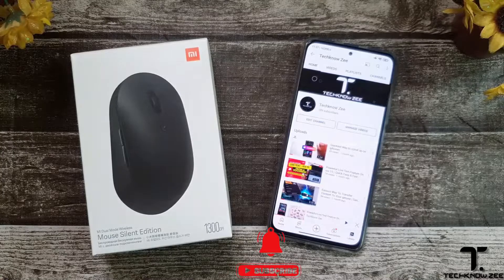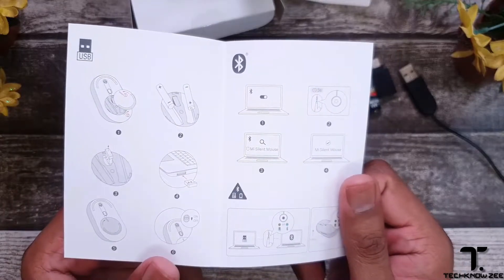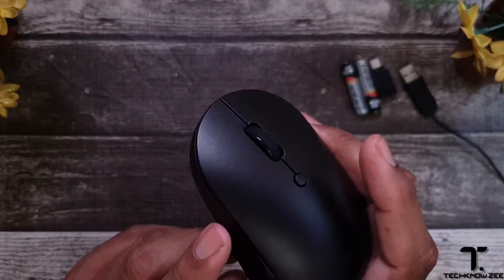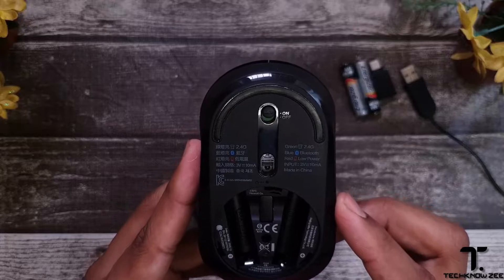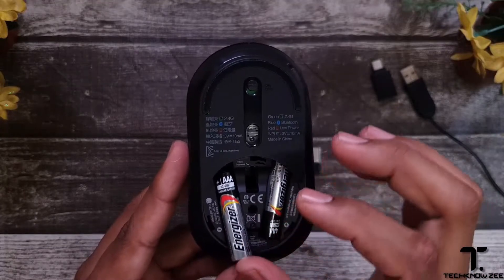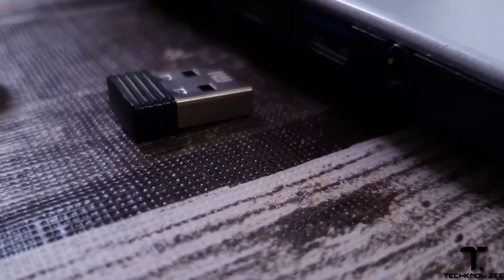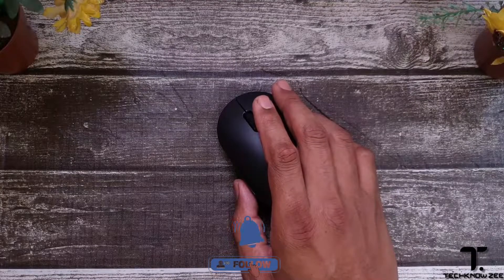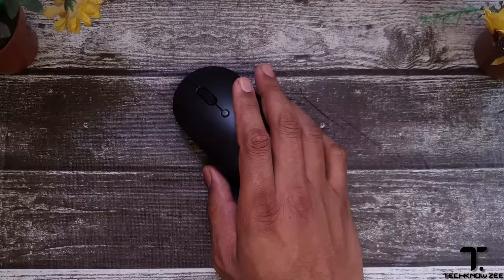Xiaomi Dual Mode Silent Mouse | how to use dual mode feature in use on two mobile devices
Whatsupp YouTube family, welcome back to another video - As tech happens.

Any questions, suggestions and opinions? Please type them in the comment section.

First and foremost, I would love to take this opportunity to thank you all, each and every one of you for getting us over a 100 subscribers, I truly appreciate it, all the support from you lovely people.
Let's take this further and reach a 1000 soon, this channel is for us, for you the viewers, so if there is any suggestions, criticism, complements, ideas and opinions, please feel free to let me know.

THANK YOU ALL ONCE AGAIN FOR ALL THE SUPPORT!

Today we will be taking a look at the xiaomi dual mode wireless mouse the silent edition.

Quietly packed in a neat white box, light weight, sell built and a smooth operator!

Let's slide into it.